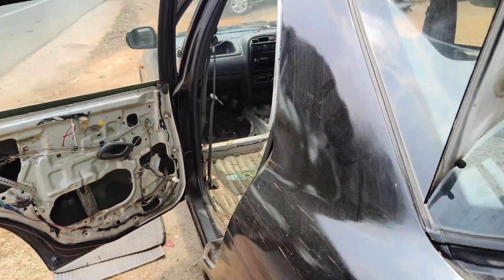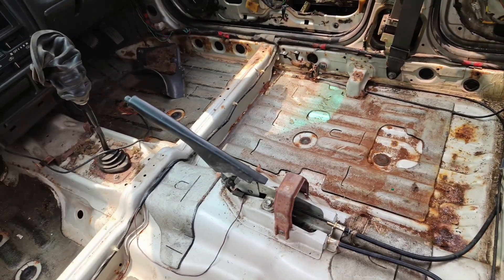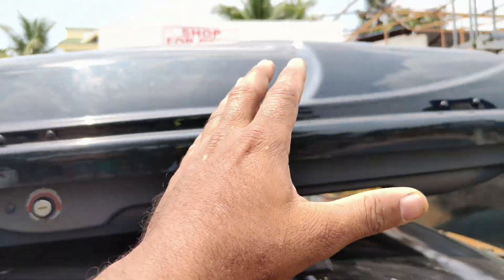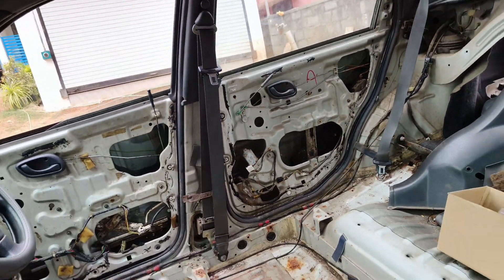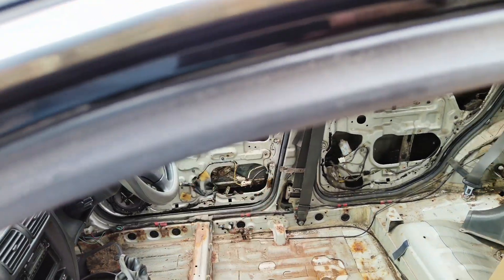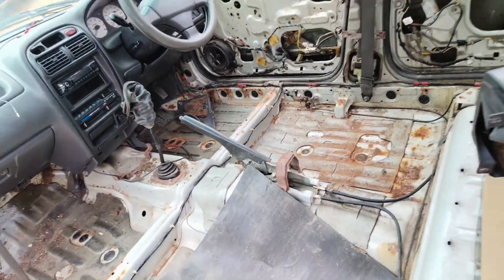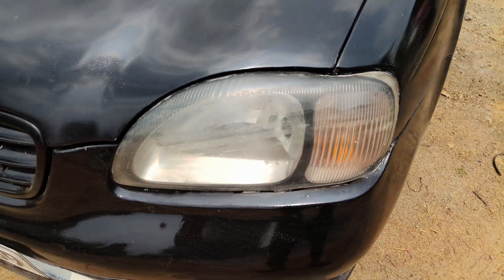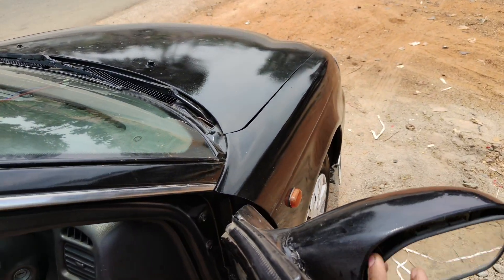Baleno Restore work part 1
carbon customz Kerala Thiruvananthapuram attingal chathanpara alamcode

WhatsApp number

car accessories

car modification

after market item